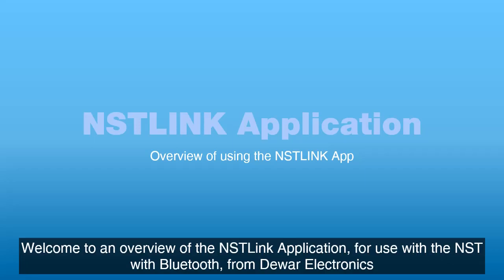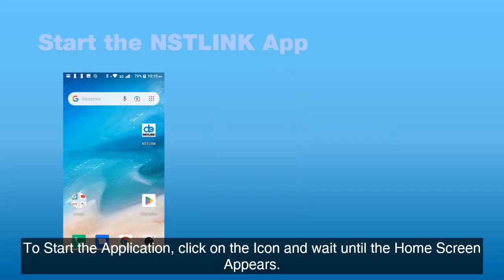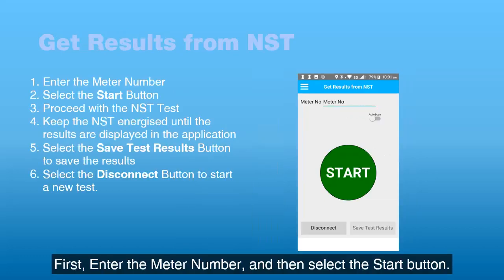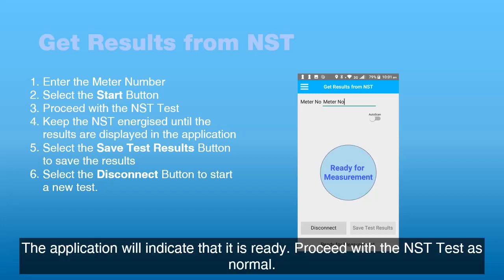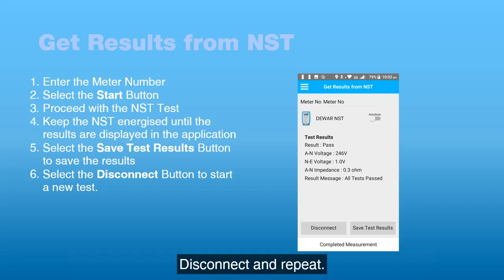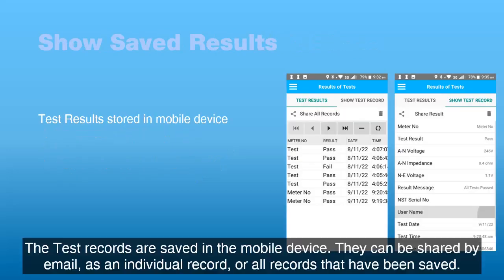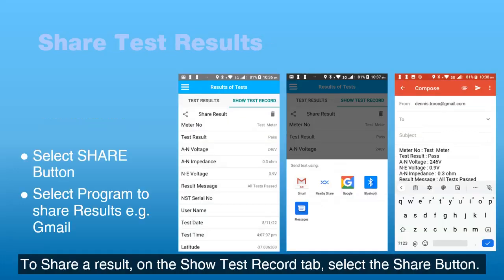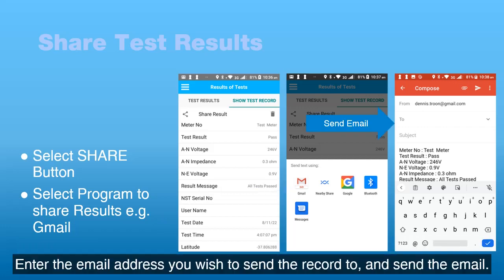Dewar Electronics NST Tester with Bluetooth funtionality!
All Round Supplies is Australia's leading supplier of electrical infrastructure materials.